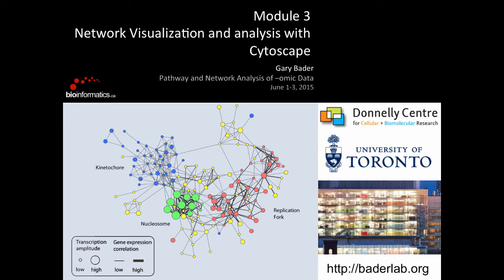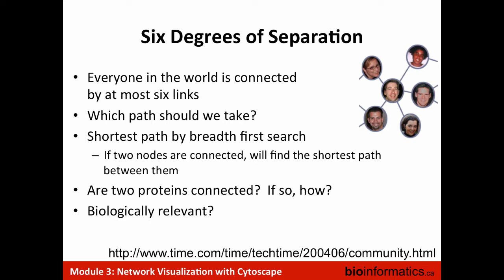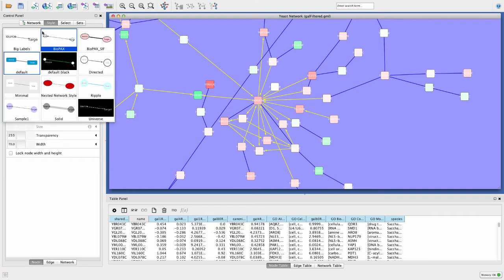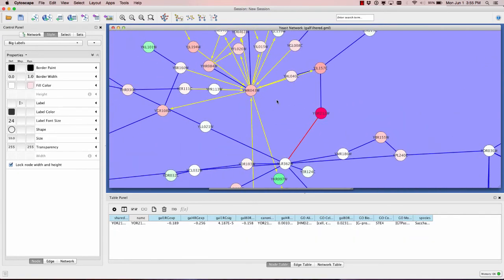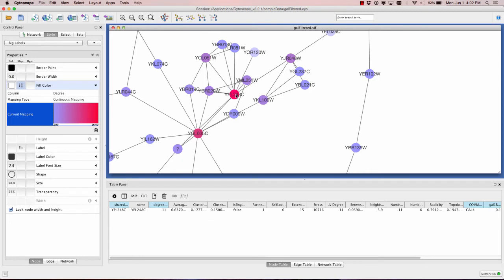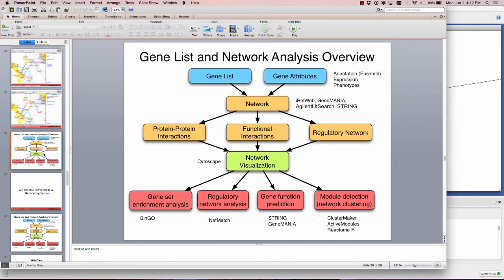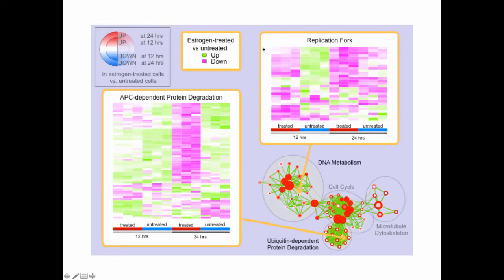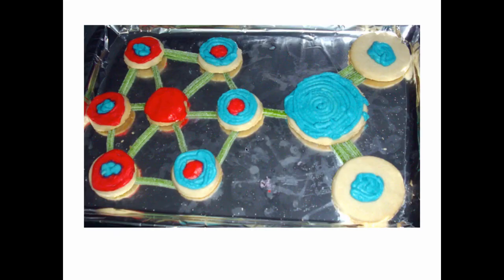Network Visualization and Analysis with Cytoscape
This is the third module of the Pathway and Network Analysis of -omic data 2015 workshop hosted by the Canadian Bioinformatics Workshops at the Ontario Institute for Cancer Research. This session is by Gary Bader from the University of Toronto.